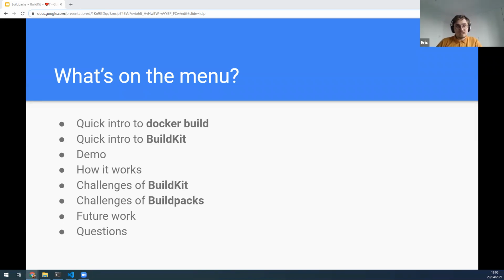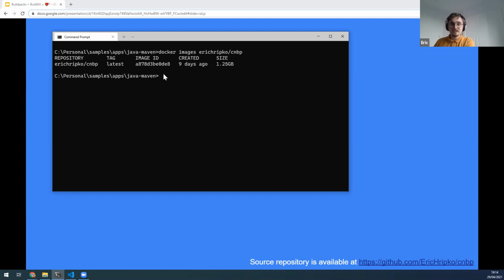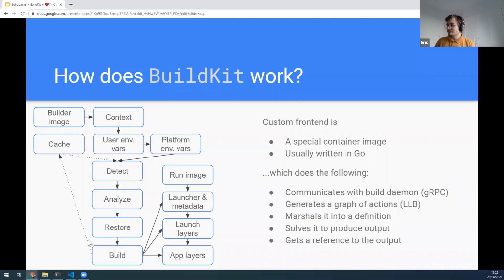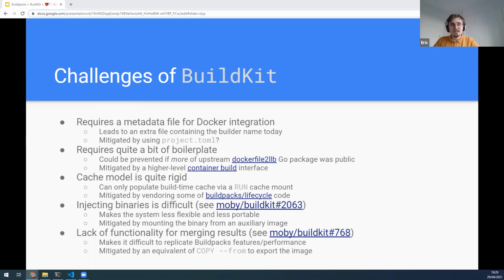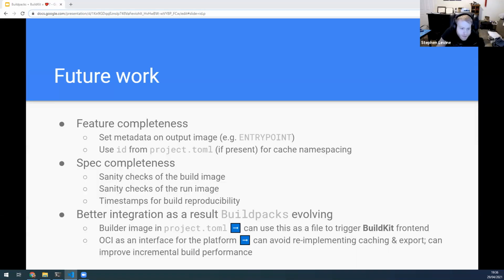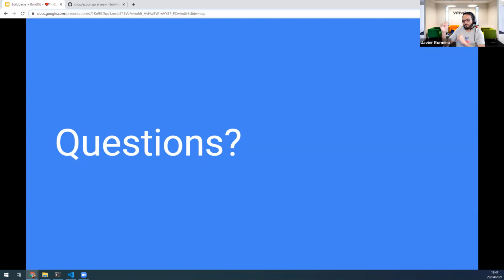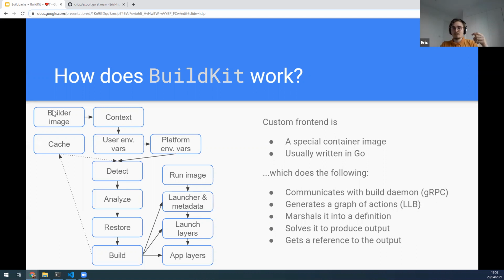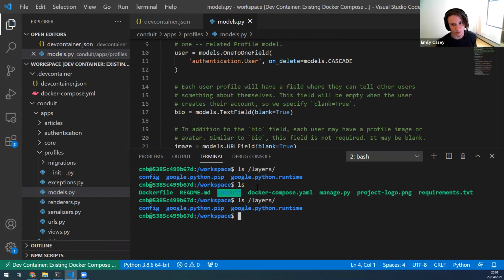Working Group: 2021-04-29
BuildKit + Buildpacks